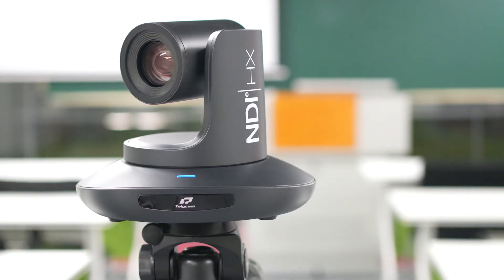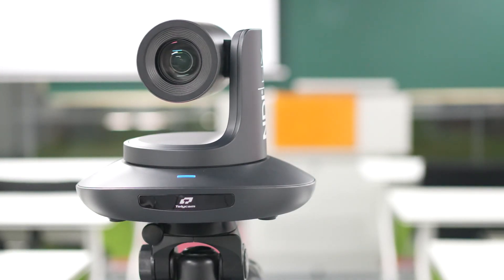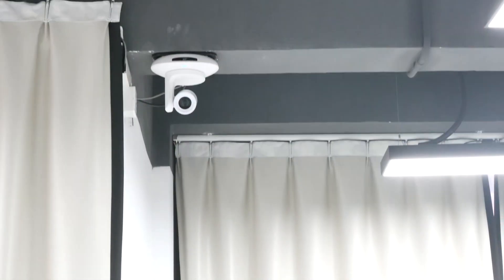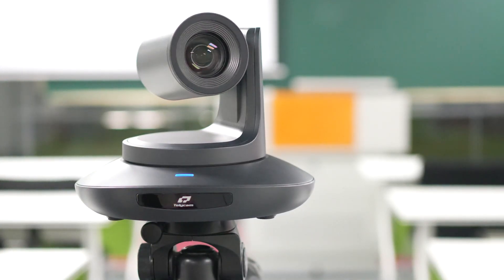Telycam NDI|HX3 Auto-tracking PTZ Camera Sample Footage (Shot at 1080p60)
These affordable NDI|HX3 PTZ Cameras [Vision+ 20X N3] have total connectivity (USB, HDMI, SDI, & NDI, RTMP & SRT), auto-tracking, NDI|HX3, and more!

Built-in auto-tracking function
Built-in auto-tracking capability, without any external software and device assistance, just one key to open, the selected object is tracked accurately, without interference from outsiders.

Support NDI®|HX3
Comply with NDI®|HX3 certification, provide extremely low latency and visually lossless compressed image.

Highlights:
1080p60 FHD resolution
20x optical zoom
Built-in auto-tracking function
NDI ®|HX3 /3G-SDI/HDMI/USB-C Available
Audio output via HDMI, NDI®|HX3 and 3G-SDI
SRT supported
Power over Ethernet